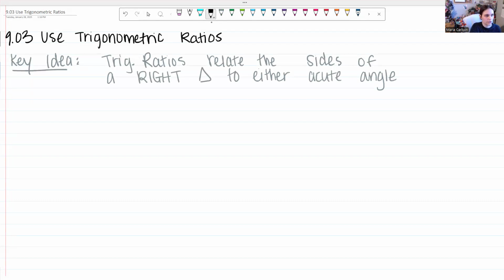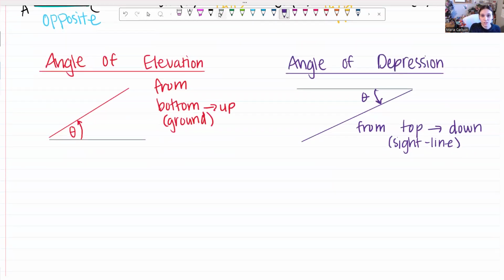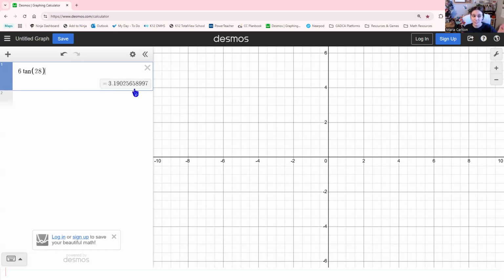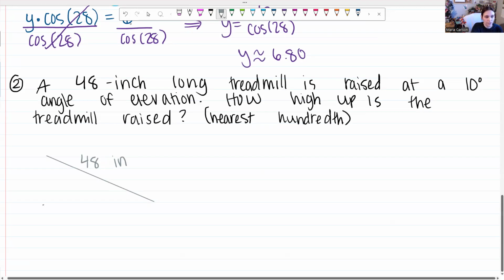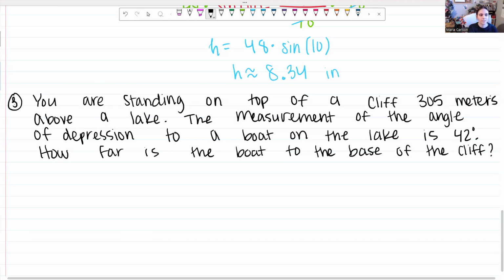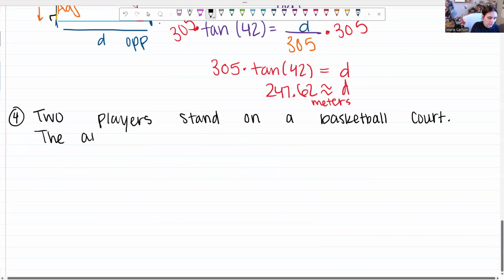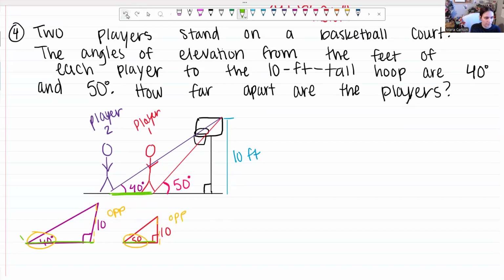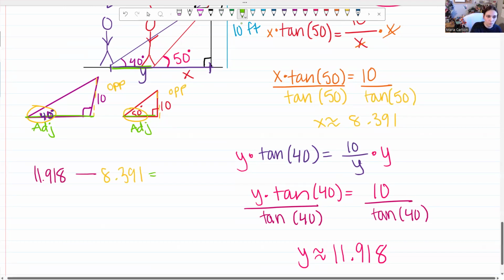9.03 Lesson Notes: Use Trigonometric Ratios